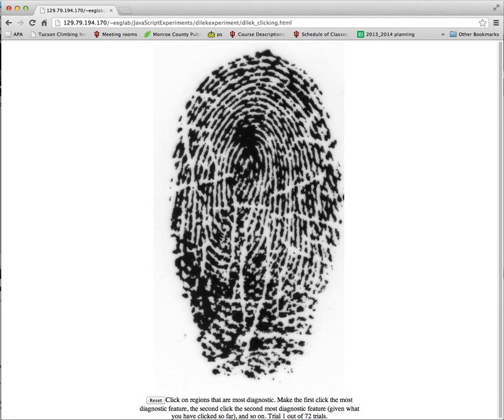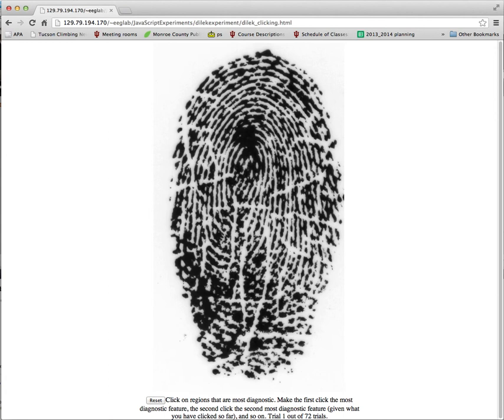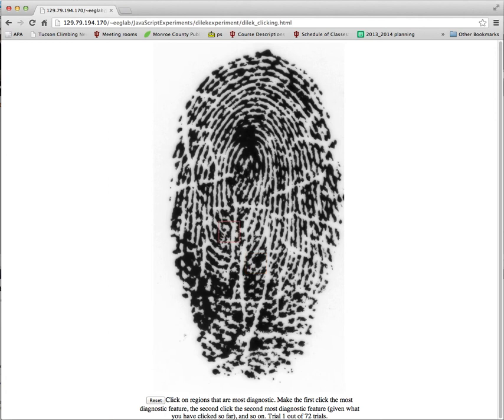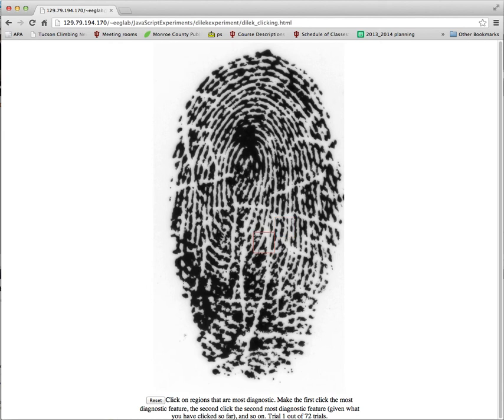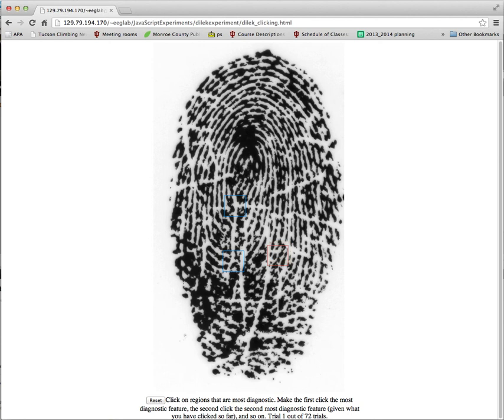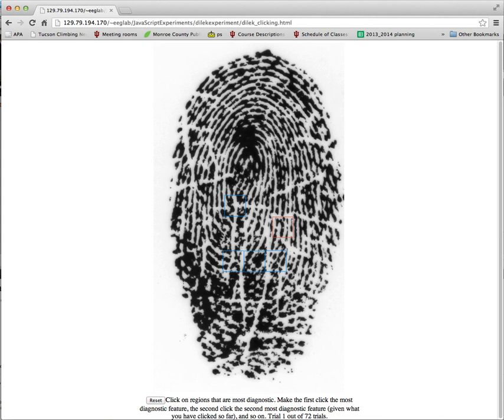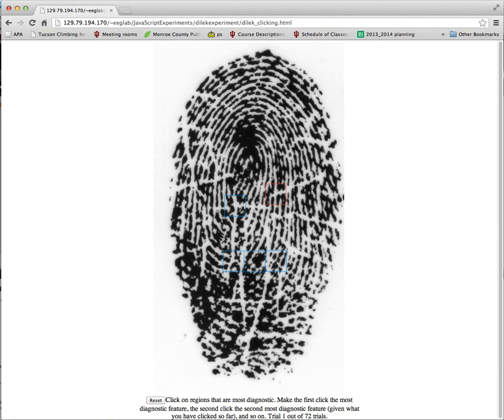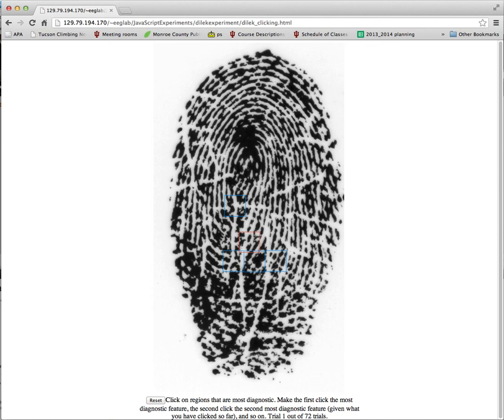Feature Selection Description